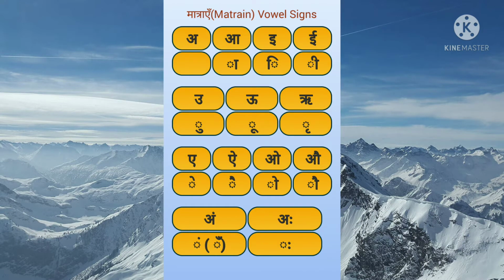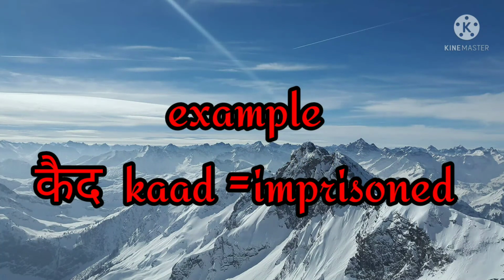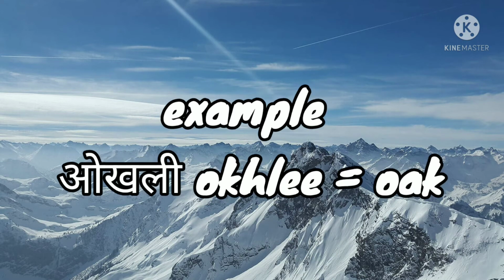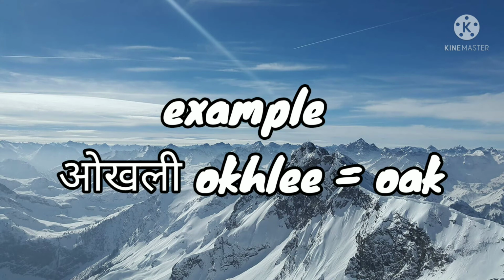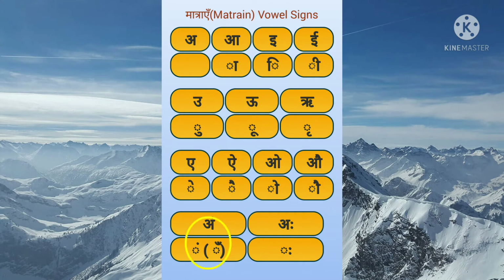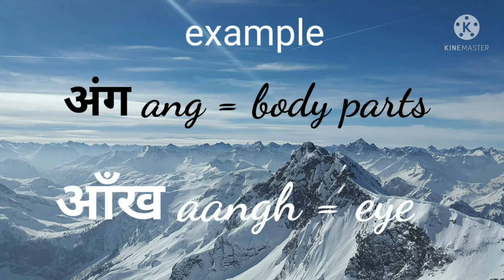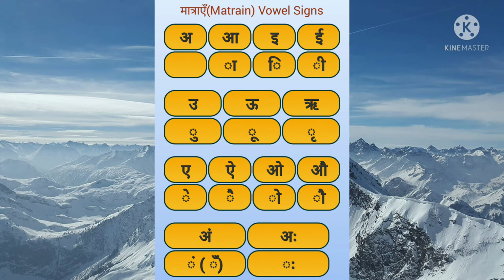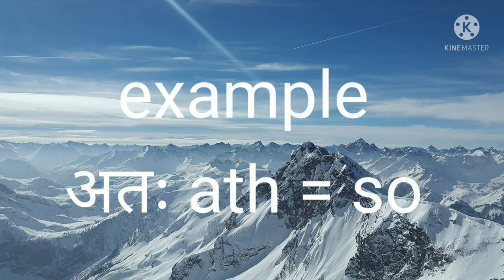hindi alphabets part 3 ll learn hindi ll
you can comment for any question and I'll make sure to make video on your desire topic 😉

learn hindi
hindi words
hindi classes
hindi lesson
hindi sentences
learn hindi
easy-to-use hindi
easy hindi
hindi words tips
confusion of hindi
hindi new episode
hindi words
hindi teaching
hindi learning
how to speak hindi
how to say hindi
in hindi
teaching
teacher
learn with fun
hindi with Harsha
hindi_with_harsha
daily hindi
hindi knowledge
hindi gyan
daily hindi sentences
hindi for daily use
hindi for beginners
hindi beginners
hindi intermediate
hindi experts
hindi hindi